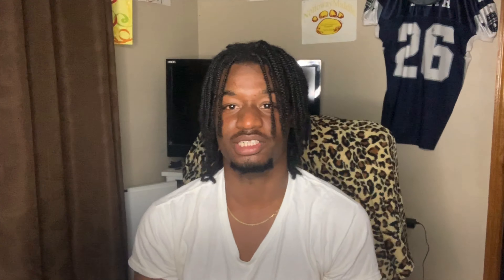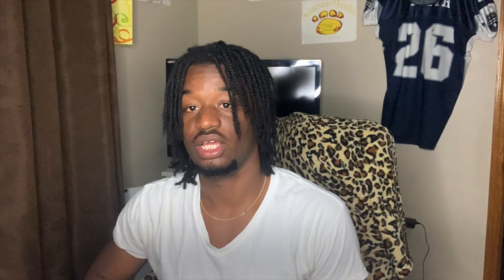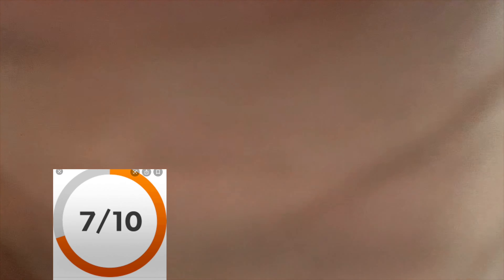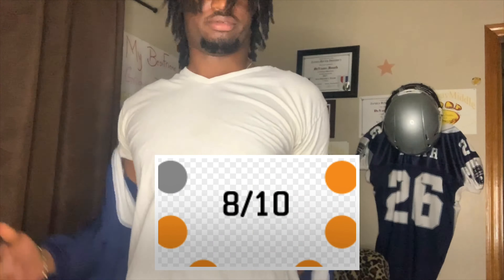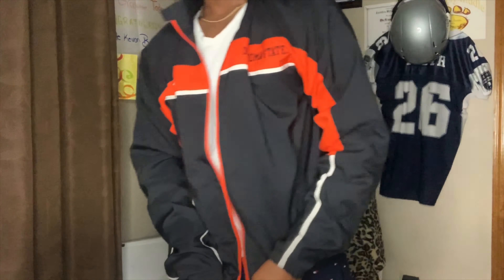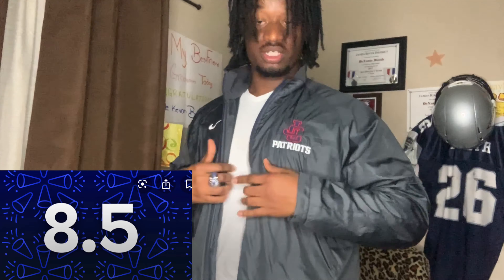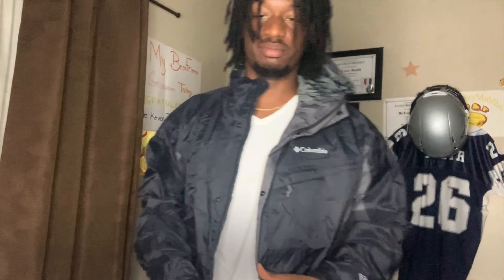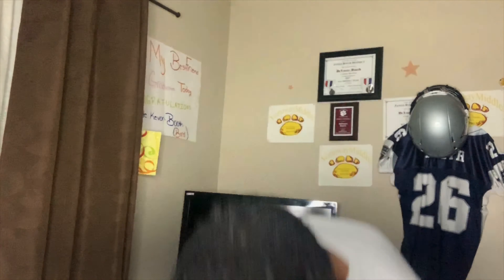HOW TO GET CHEAP NIKE😱(TRY ON & REVIEW HAUL)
how to get cheap nike jackets